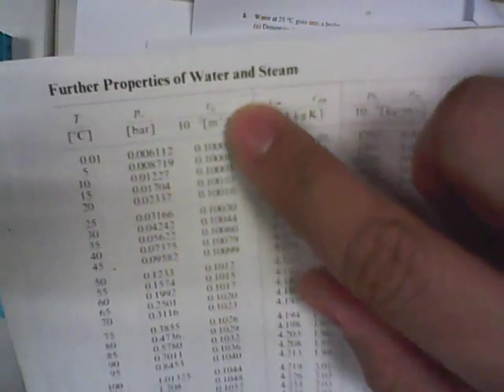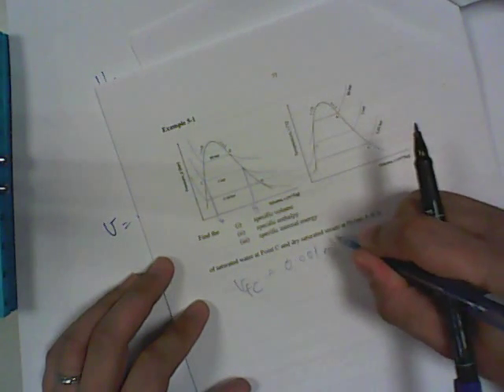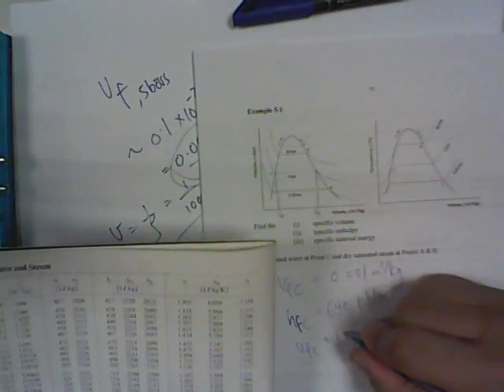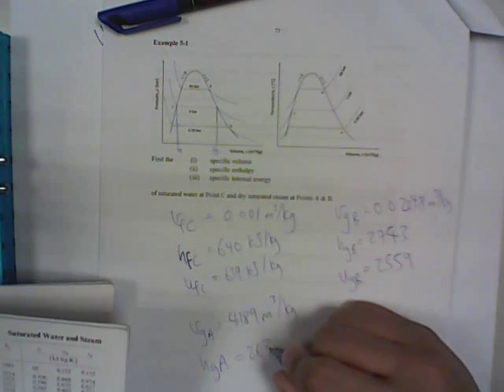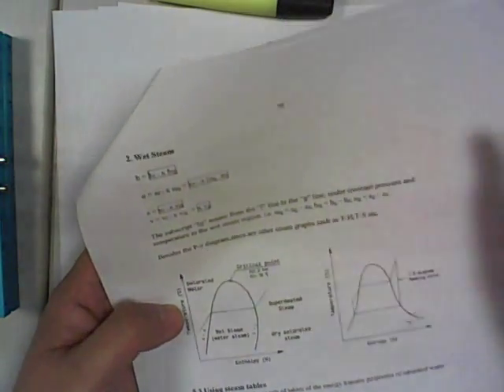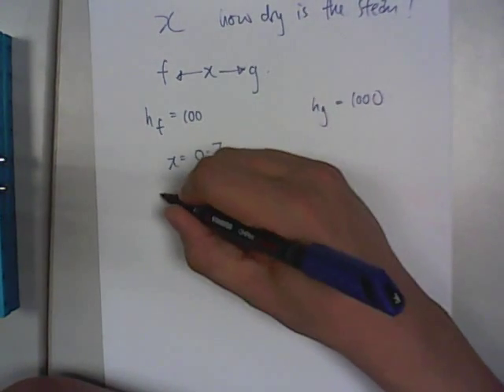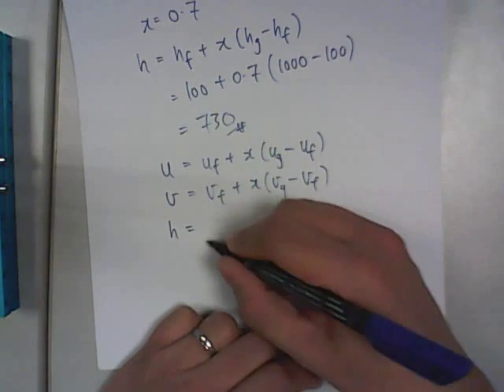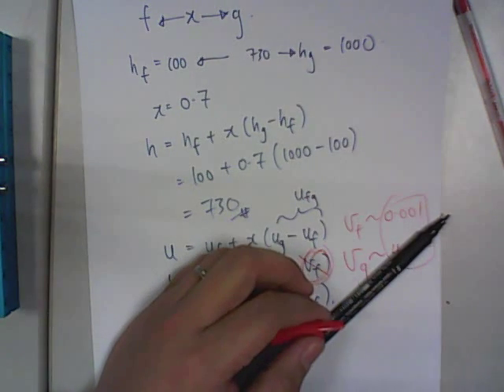Thermofluids 1 Chapter 5 Part 3: Dryness Fraction